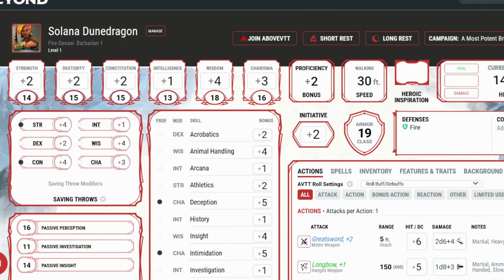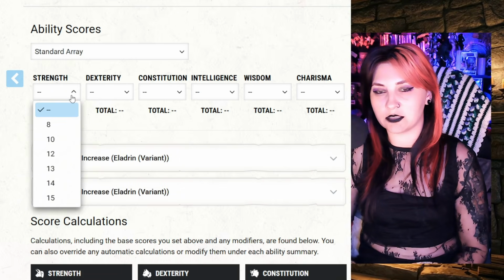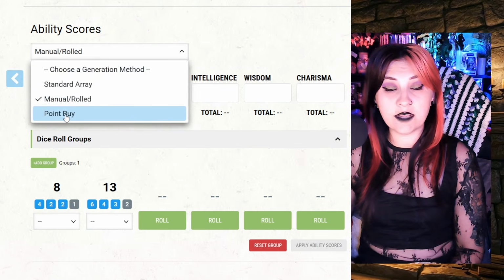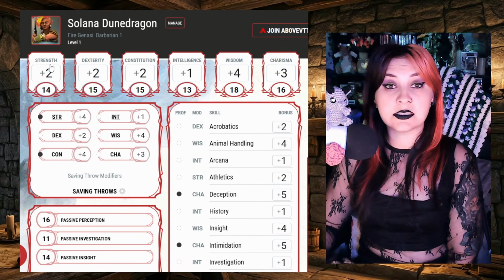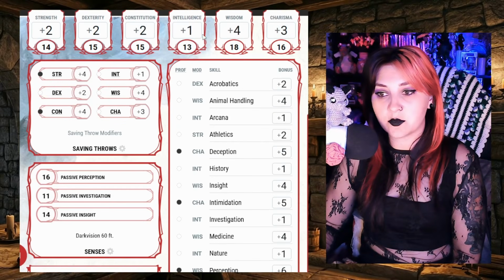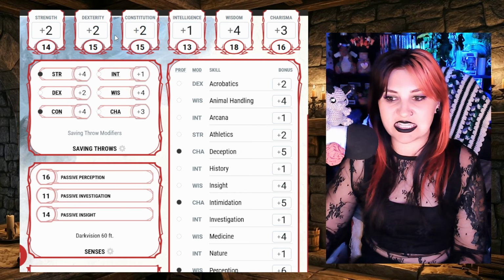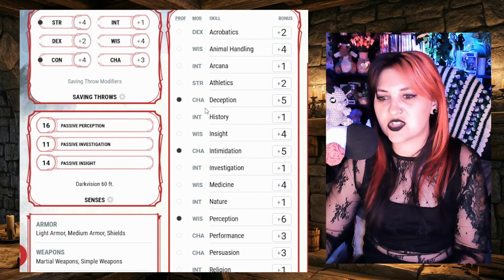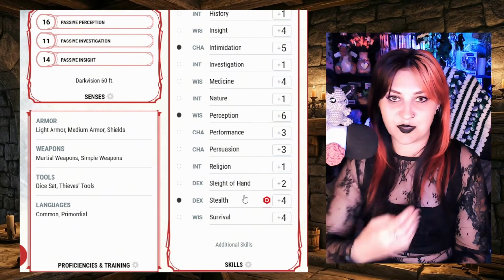Ability Scores | D&D For Dummies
Its me, I'm the dummy! If you have questions about D&D that you want me to answer to the best of my knowledge, put them in the comment section below!

Ability scores were one of the more complicated things for me. I didn't understand what they were for and what they actually meant. They further get complicated with proficiency, but we'll talk about that later!

Want to get yourself some dice for your future D&D games? I make those!

Want to get a cute dragon dice bag for all your new dice? I make those, too!

Did you know I have a small business?